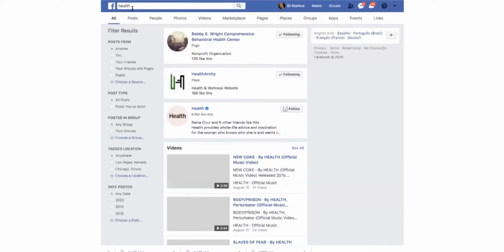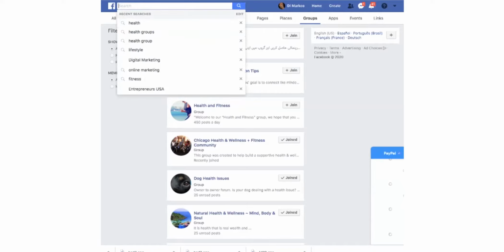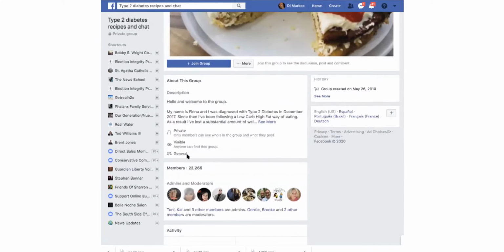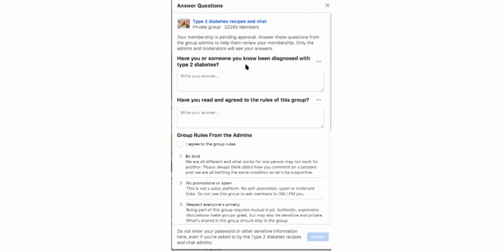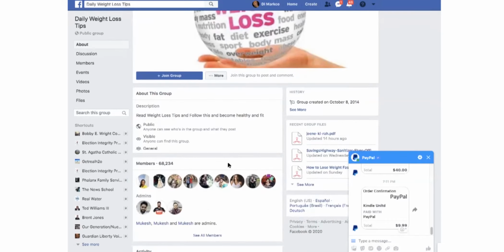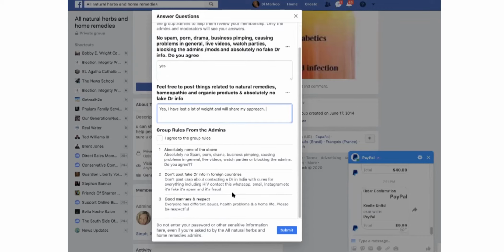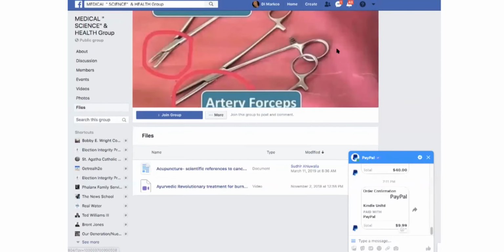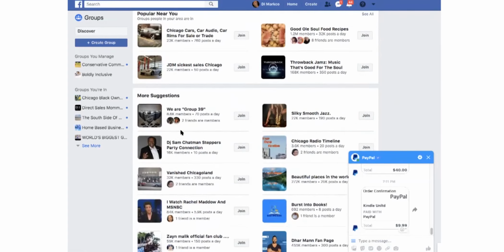Real Abundance is Back in the Saddle!